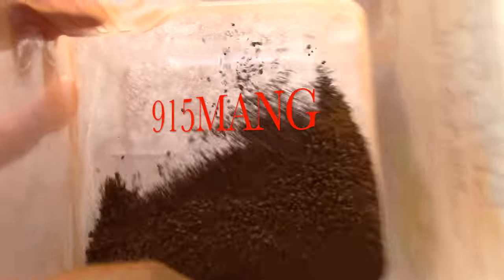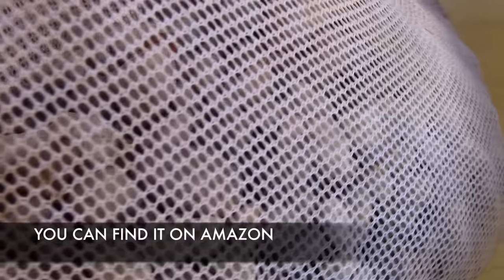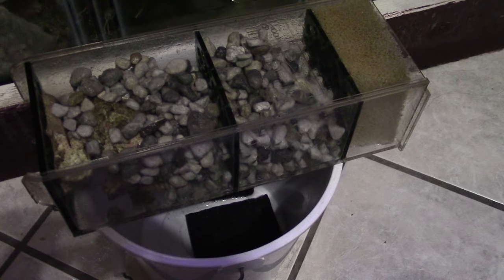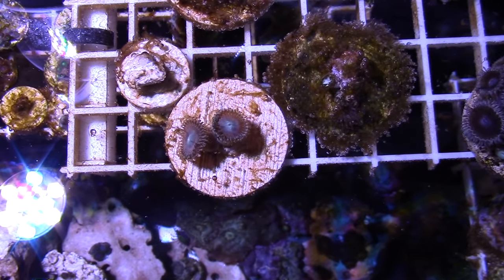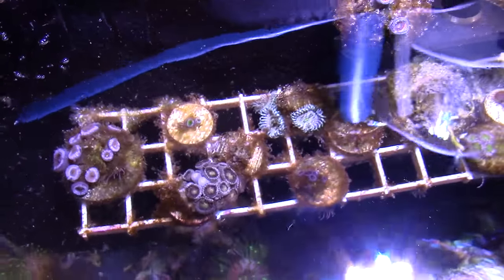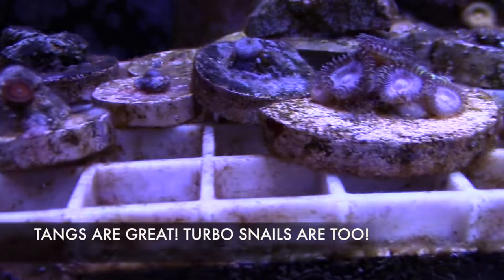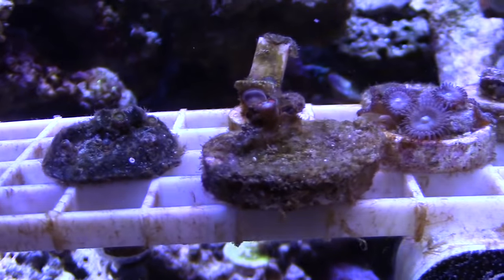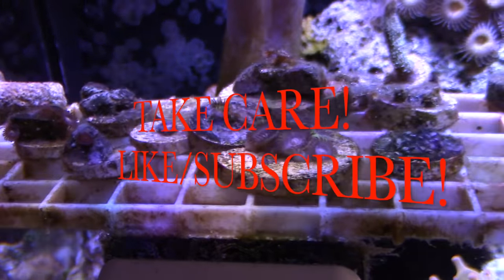HOW TO BEAT ALGAE IN A SALTWATER AQUARIUM CORAL REEF TANK UPDATE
Im going to share with you my ALGEA DISASTER!  I have the great new frags in my Reef Tank. They have been over run with Algae because of several factors.

1) Over Feeding an Aquarium
2) Not Enough Flow
3) Not Having a Good Protein Skimmer
4) To Much Light
5)Not Enough Live Rock
6)Not Enough Beneficial Bacteria that Lives in Live Rock
7)Not Enough Clean Up Crew Such as Snails and even Fish

Heres what I did, follow a long, it really did work REALLY REALLY GOOD!